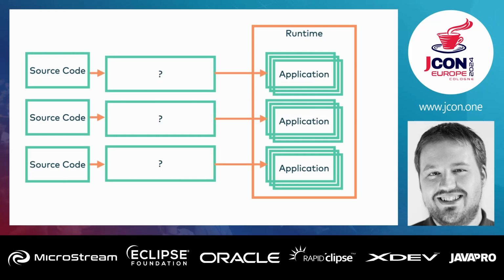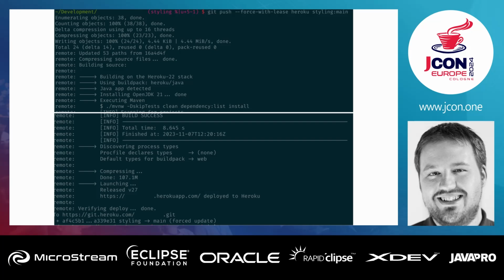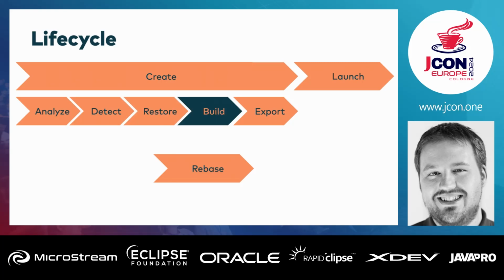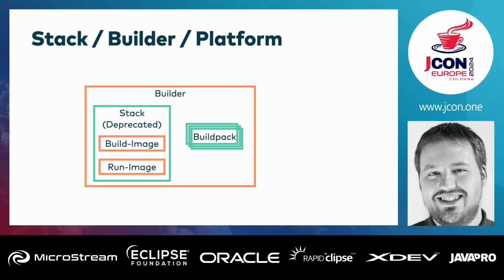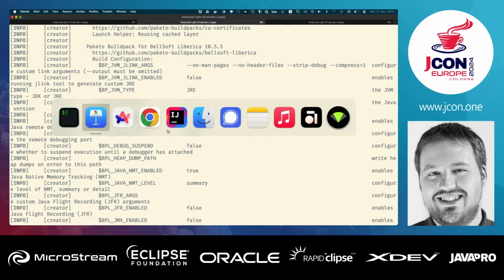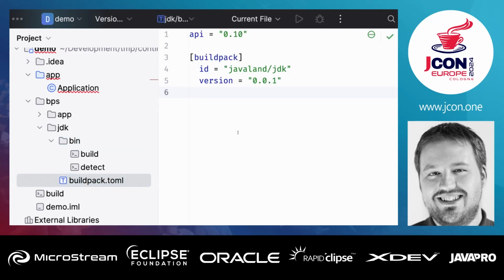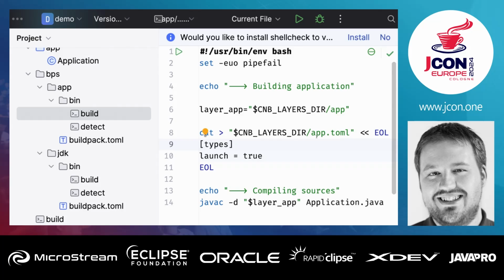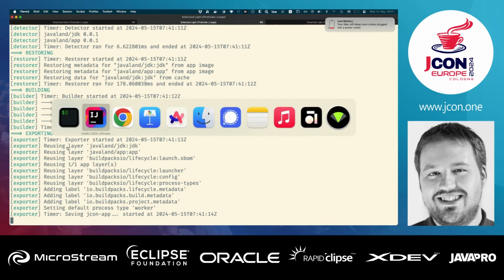Buildpacks – What’s That, and How Does It Work? | Michael Vitz (EN)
In today’s world of microservices and cloud deployments, all roads lead to container images. Using Buildpacks is one way to assemble your application’s source code into a container image. In this talk, we’ll first explore the advantages and disadvantages of using this approach. Afterward, we’ll dig down into the internals and learn how Buildpacks work by creating our own.

▬ Über uns: ▬